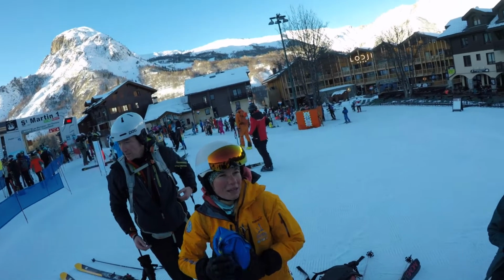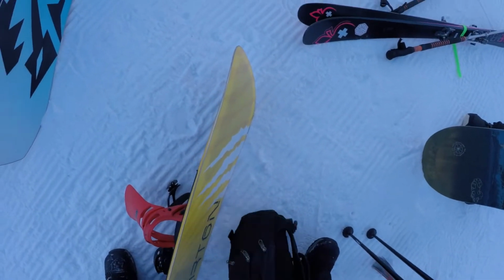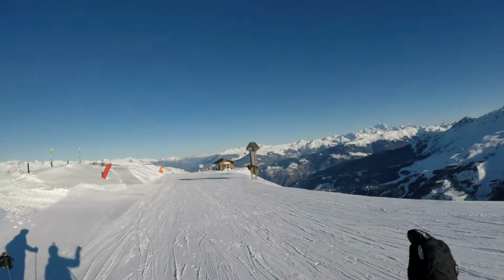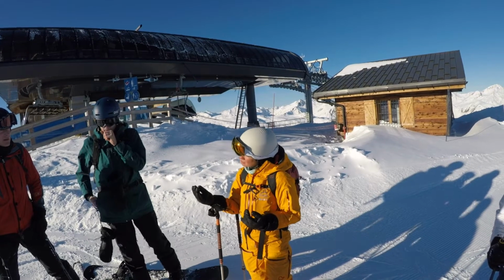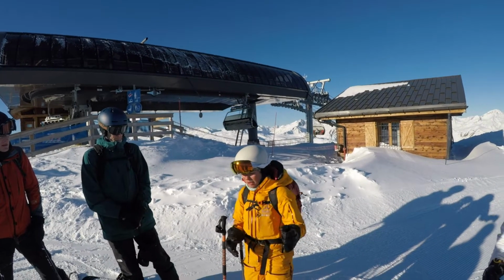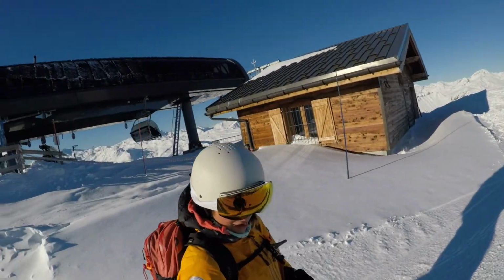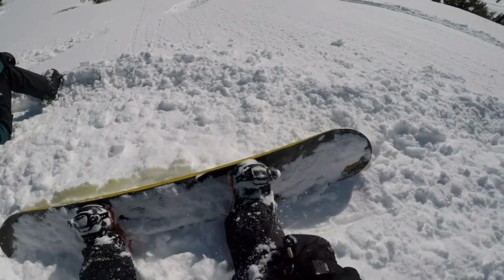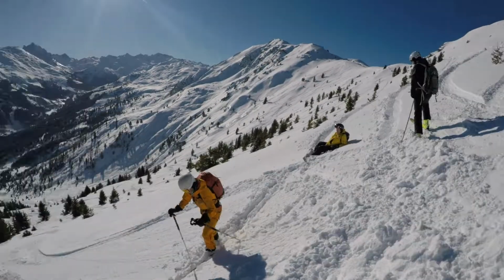The Wizards, The Raffort, and Mathilde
First ride with Mathilde, our guide, in les 3 vallees. We are learning about staying safe in natrual conditions. We went riding above Le Raffort.